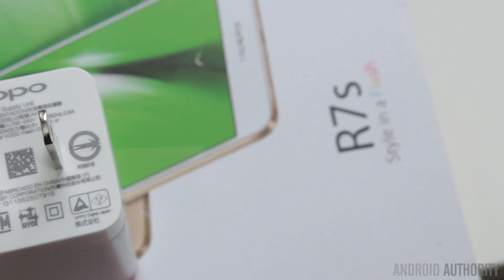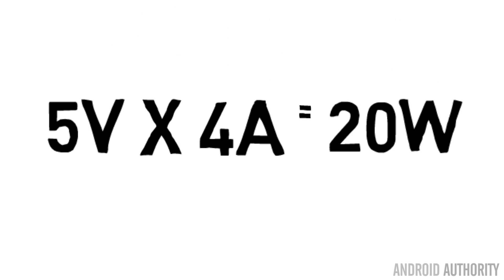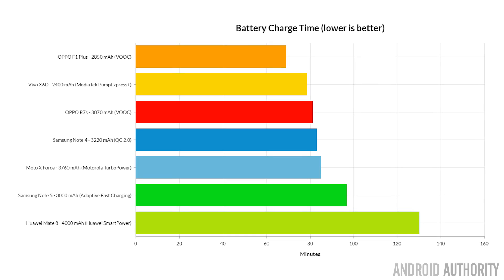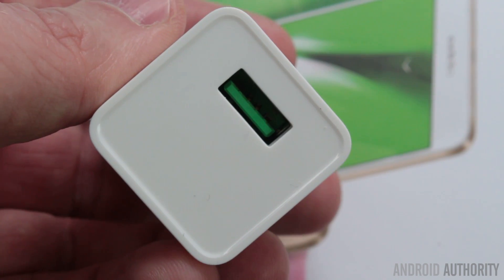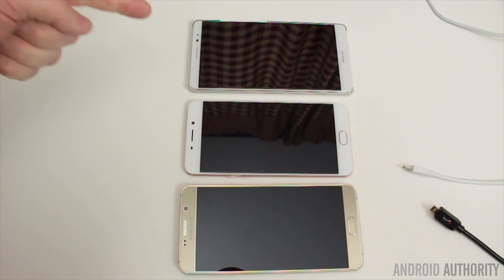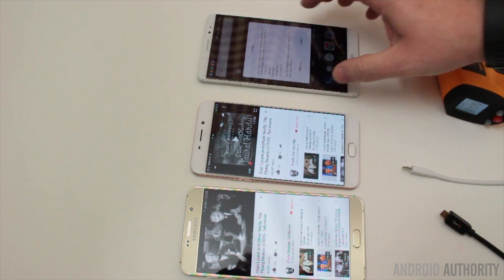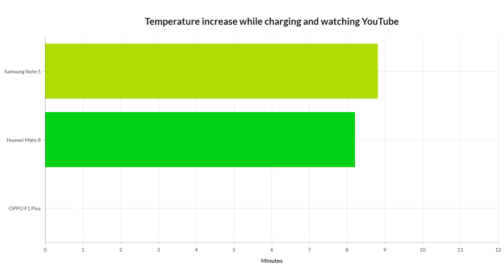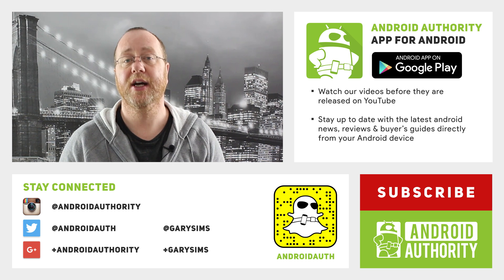VOOC fast charging - everything you need to know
OPPO takes fast charging seriously. Rather than using an off-the-shelf fast charging system, the company has designed and developed its own, known as VOOC.